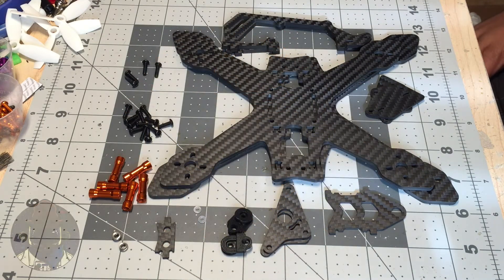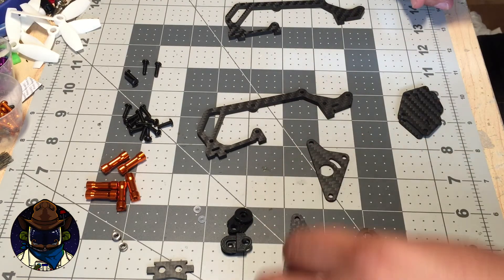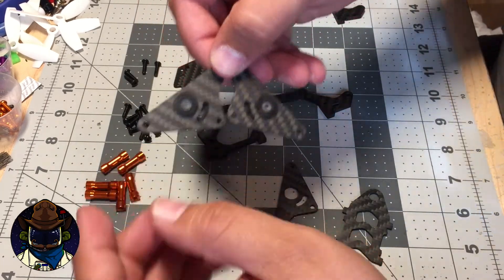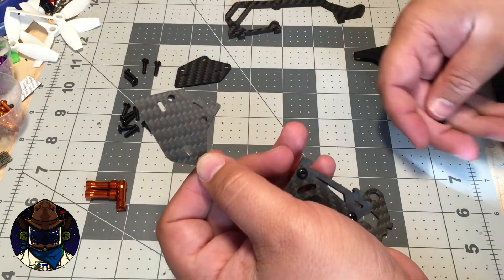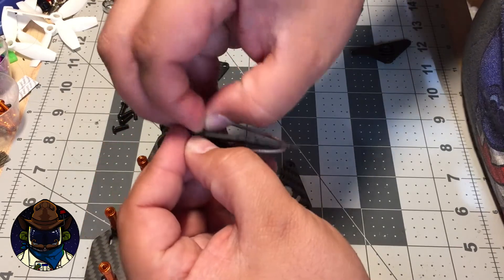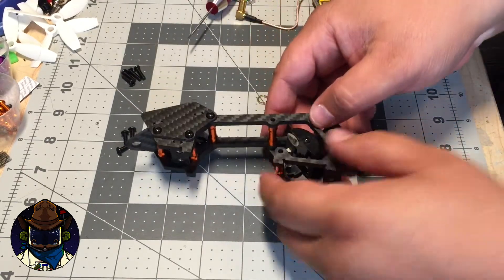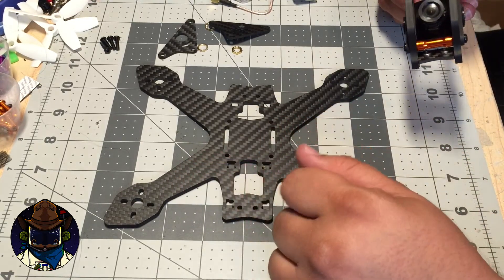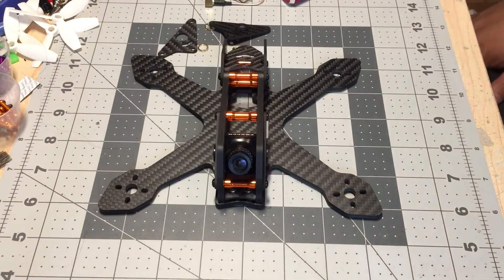Space Cowboy Workbench: Comet 180/210 Assembly overview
Quick walkthrough of how to assemble a Comet 180 or 210 multirotor frame